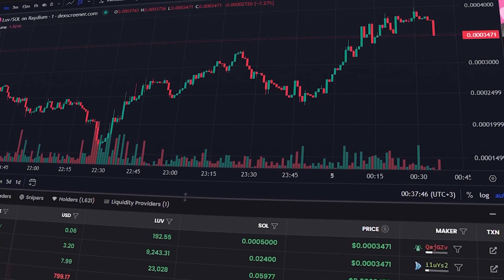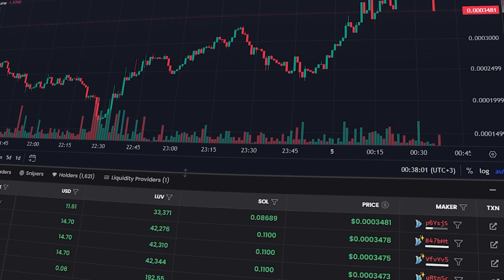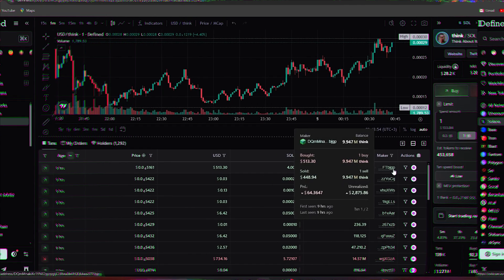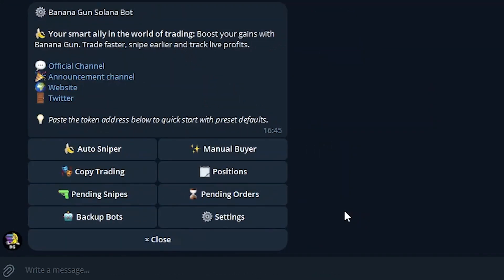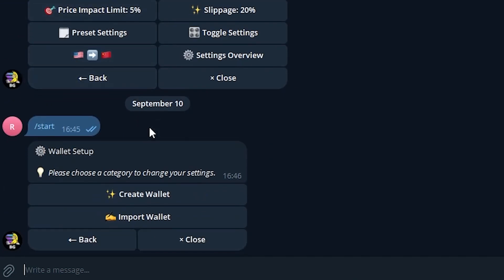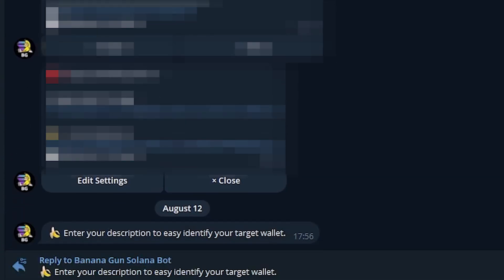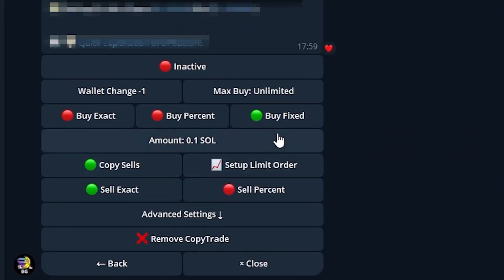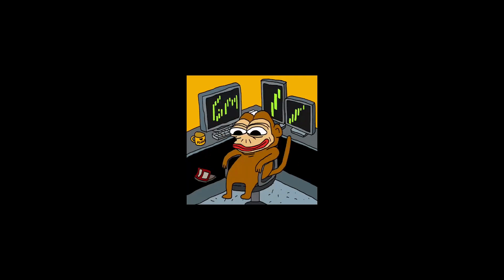Guide for Copy Trading / Banana Gun Tutorial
Guide how to copy trade profitable wallets

Bot: @Banana_Gun_SolanaChain_Bot